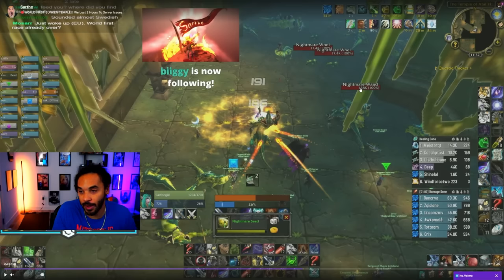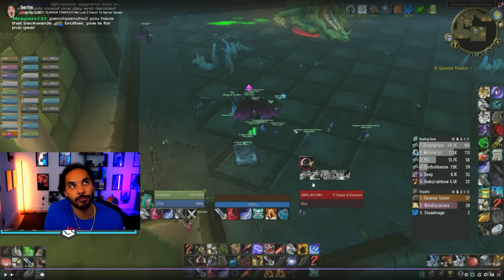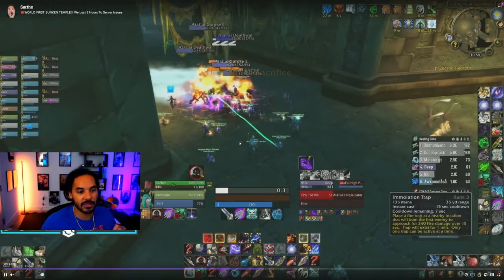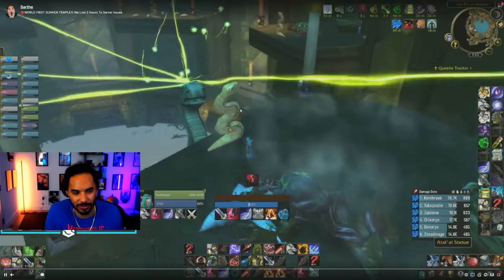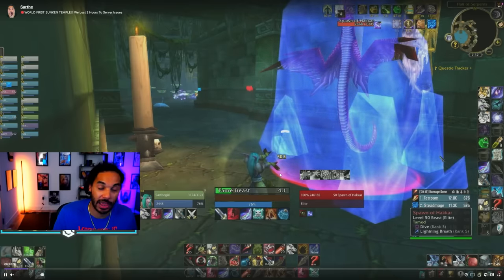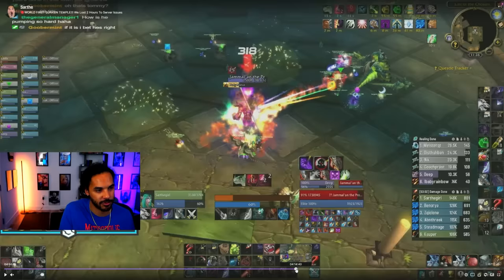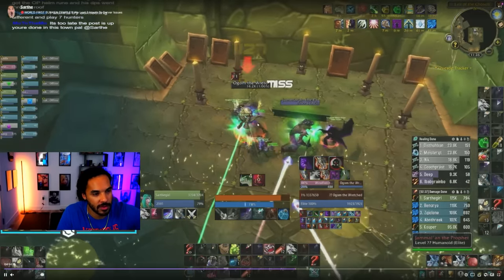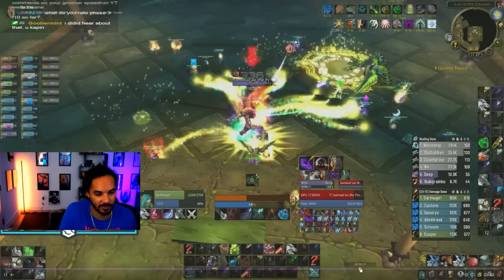How HARD is Sunken Temple? - Hints For Most Bosses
⚠️ Support Me & Gain access to Exclusive Videos, Early content by joining the Channel Memberships!